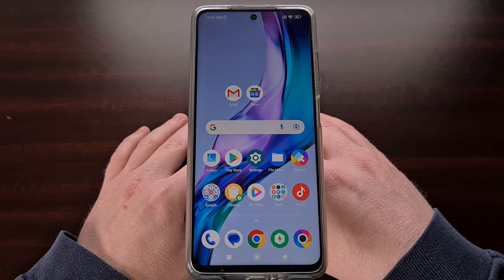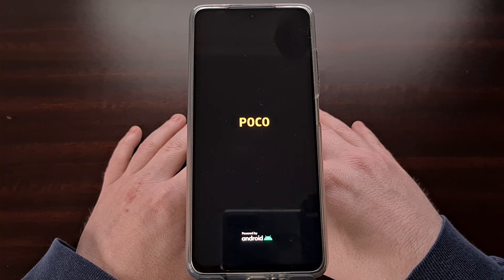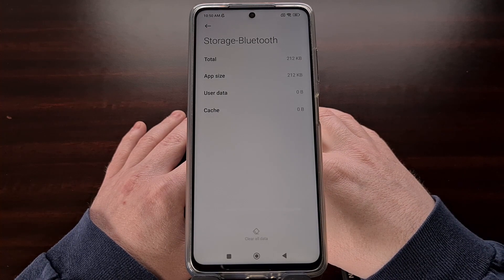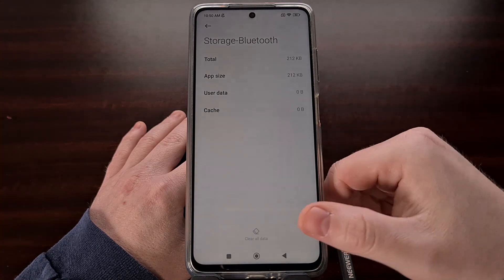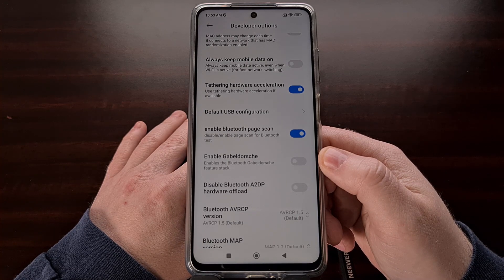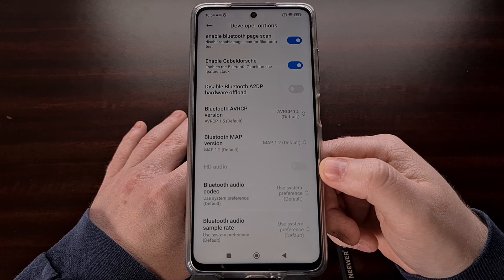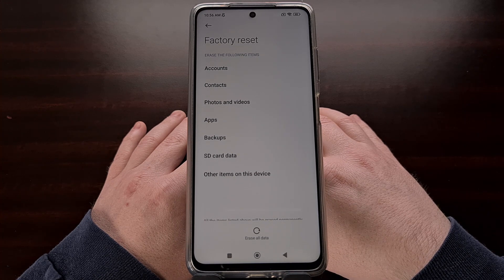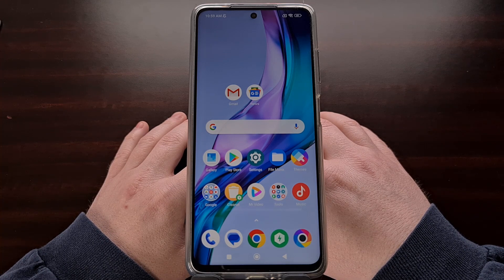5 Tips to Fix Xiaomi POCO X3 Bluetooth Issues | Pairing Not Working, Stuttering & Disconnecting Bugs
In today's video I take the POCO X3 and X3 Pro and show how to troubleshooting Bluetooth related bugs.

Video Description
Reports of Bluetooth not working are one of the most common things I see discussed among the Android community. It doesn't matter which company makes the phone. I've seen this issue pop up from Xiaomi with both its Redmi and POCO brand smartphones. I've seen it happen with Samsung and its Galaxy series. And I've seen it with Google and its Pixel devices.

Android itself just has a history of having Bluetooth issues but thankfully there are a number of troubleshooting steps we can perform. So if your Xiaomi POCO X3, POCO X3 Pro, or POCO X3 GT is experiencing a Bluetooth bug where you're unable to pair the smartphone with your headset, earbuds, or speakers, then I am here to offer 5 different ways that you can attempt to fix Bluetooth.

Reboot
The first thing that I want to recommend you do is to just reboot your smartphone. We can do this by bringing up the Power Menu and then selecting the Reboot option.

Reset Network Connections
If that failed to fix your Bluetooth pairing issues, then the next thing that you can do is to reset the Network Connections on your POCO X3 smartphone. Doing this will reset your mobile data connection, your WiFi networks, and your Bluetooth stack on Android.

But if your Bluetooth connection is bugged then resetting it this way could help to repair the issue.

Delete Bluetooth App Data
So we can open up the Settings app, dive into the Apps menu and then locate the Bluetooth application from this familiar list.

If you don't see it listed here, you may be able to find it after tapping this 3-dot menu here and then selecting the Show All Apps option. Either way, scroll through this list and then tap the Bluetooth app that you can find. Now, we're going to select the Storage option and then choose the Clear Data button down here at the bottom.

Developer Mode Options
The developers of the Android OS are well aware that the Bluetooth stack that has been used is not the best way to handle it. So they have been hard at work on a new version that is tucked away in the hidden Developer Options menu.

You can find this new menu in the Additional Settings menu. So let's dig around this settings menu and scroll down until you start to see some Bluetooth related options. You should find them within the Networking section and if you're on a version of MIUI that is based on Android 12 then you should also find the Gabeldorsche toggle here as well.

So we can enable this by simply toggling the feature on, and then rebooting the device. Try to pair your Bluetooth earbuds, headset or speaker with the POCO X3 NFC to check if the connection issues have been fixed or not.

The last thing that I can recommend those who are still facing a Bluetooth related issue is to perform a factory data reset to their phone. I have tried to offer as many helpful solutions before suggesting this, but if you're still unable to pair the POCO X3 with your Bluetooth device then there could be some underlying bug within the Android firmware itself.

This could happen thanks to some filesystem data that has become corrupt over time, it could have bugged out after you installed a new OTA update, or MIUI could have just been installed from the factory with a faulty USB cable. So performing a factory data reset could be the only way to fix it.

When the phone boots back up, reactivate Android like you normally would and then attempt to pair the smartphone with your favorite Bluetooth device.

I can also recommend that you unlock the bootloader so that you can manually flash a freshly downloaded MIUI firmware to the device. As that has been known to help these types of underlying Android OS bugs.

1. Intro [00:00]
2. Reboot the phone [01:08]
3. Reset Network Connections [02:19]
4. Clear Bluetooth App Data [03:54]
5. Enable Experimental Bluetooth Stack [06:40]
6. Factory Data Reset [10:02]
7. Conclusion [12:33]